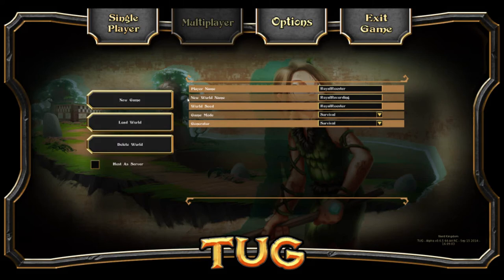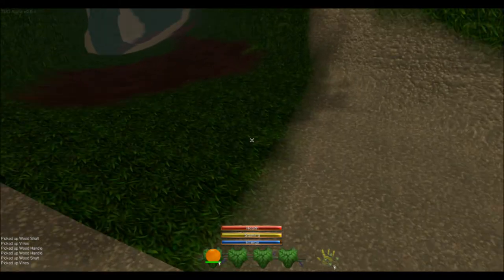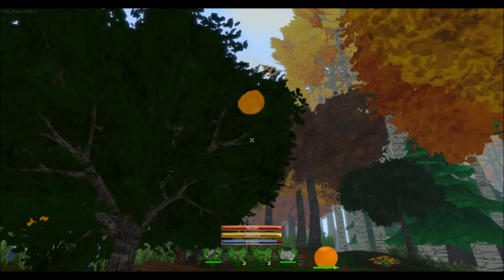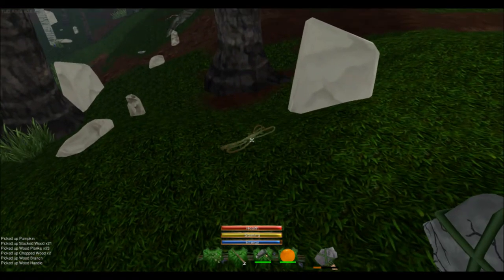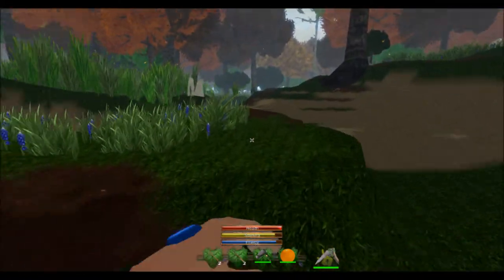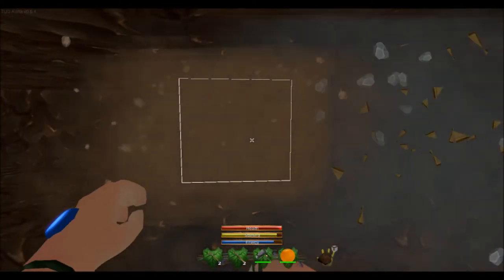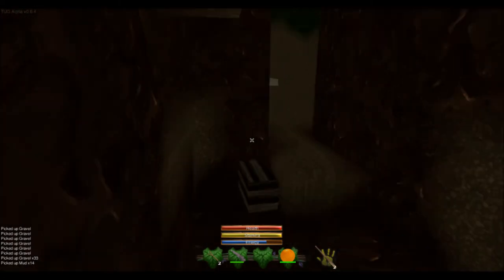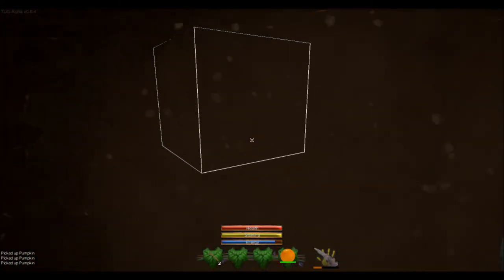TUG Walkthrough Ep 1 - GOAT!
Thank you guys for watching this video, if you have enjoyed then please do me a massive favour by punching those like, comment, favourite, subscribe and share buttons to help me on my road to 250 subscribers! Peace!
Wanna interact with me?